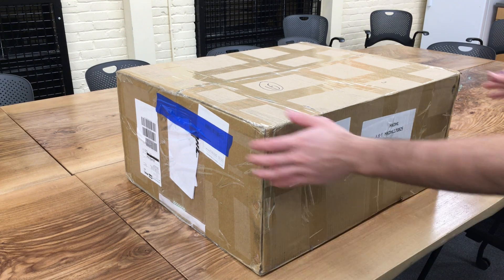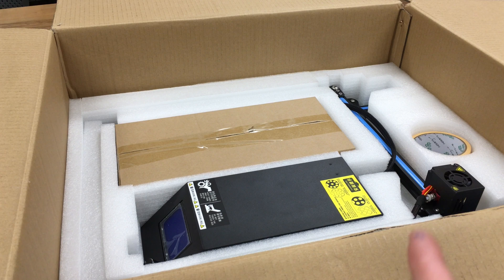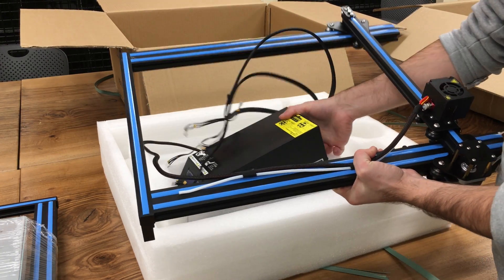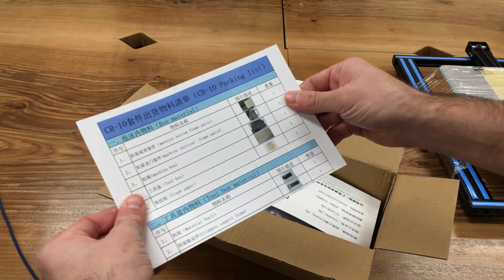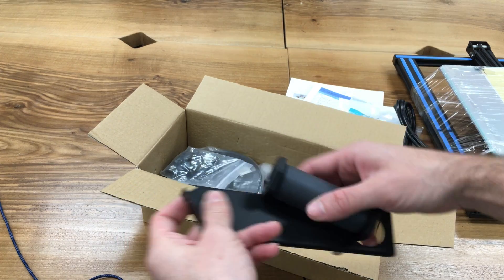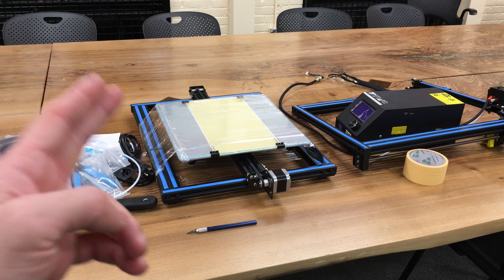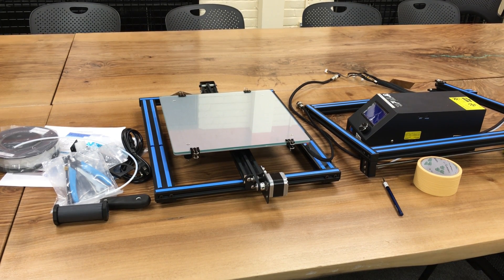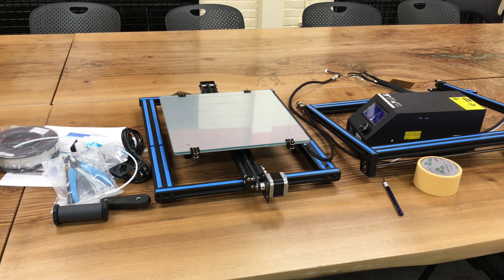Unboxing - Creality Cr-10 3D Printer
Creality Cr-10 | Unboxing discount for big and cheap 3D printer !!!

Have you seen creality cr-10 yet?

It is the most growing 3D printer of 2017!